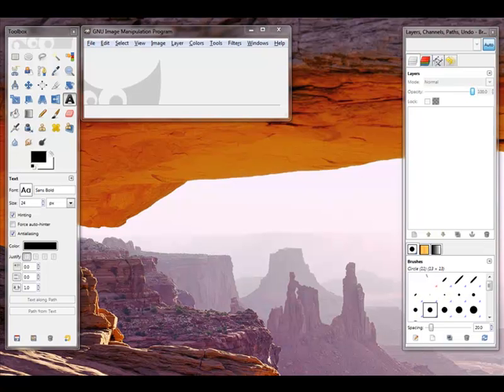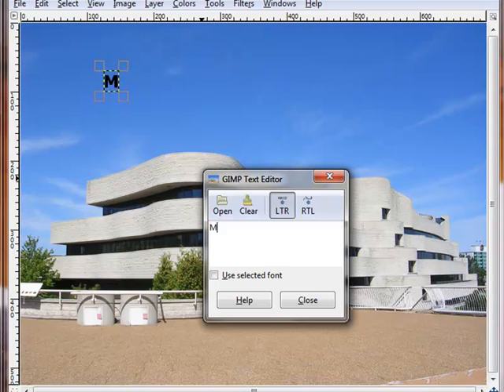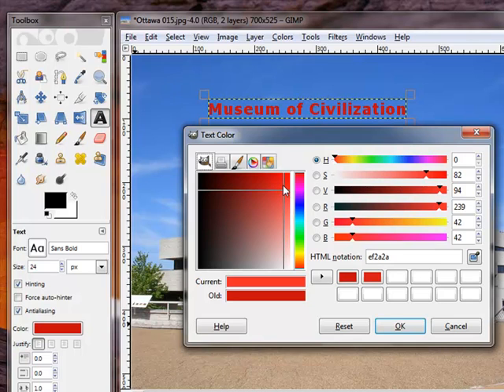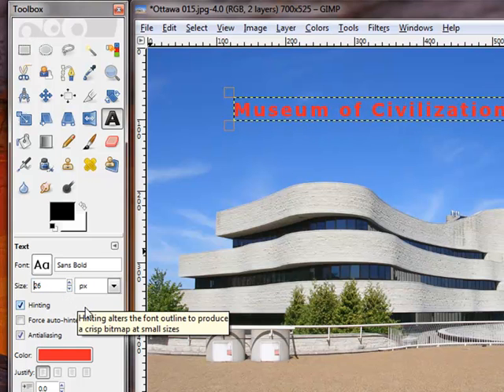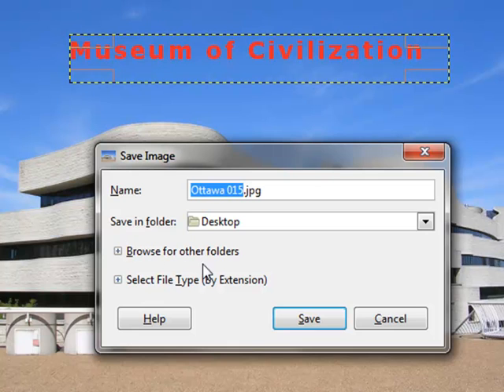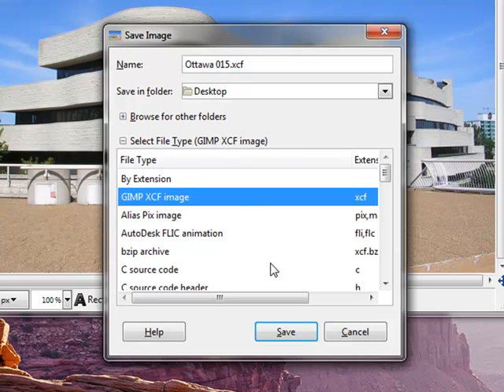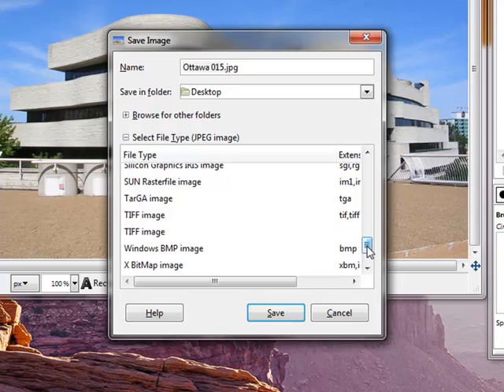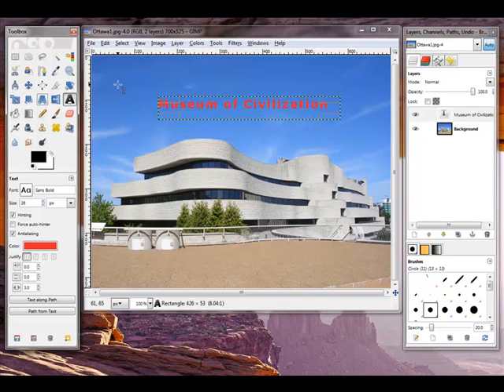How to add text on an image and save it in different file formats in GIMP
A tutorial on how to add text on an image using GIMP (GNU Image Manipulation Program).